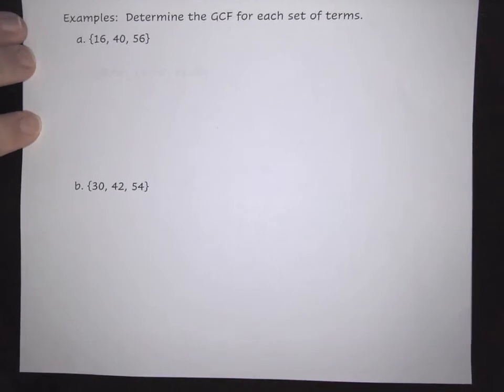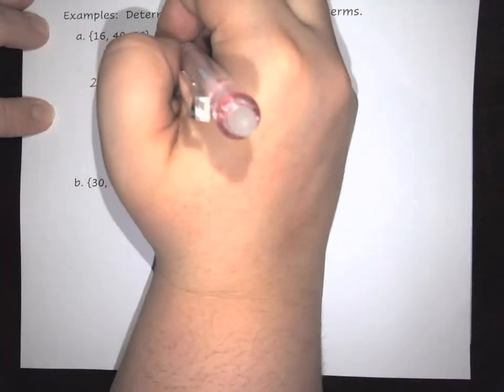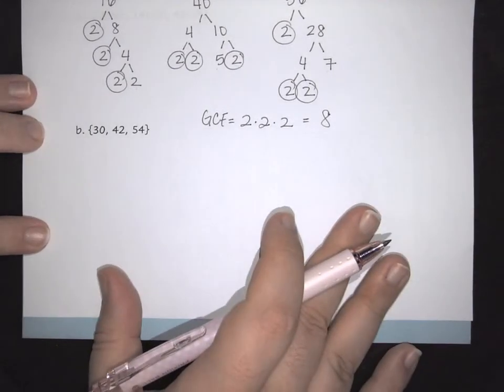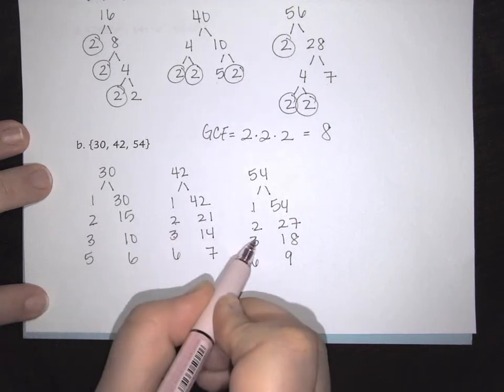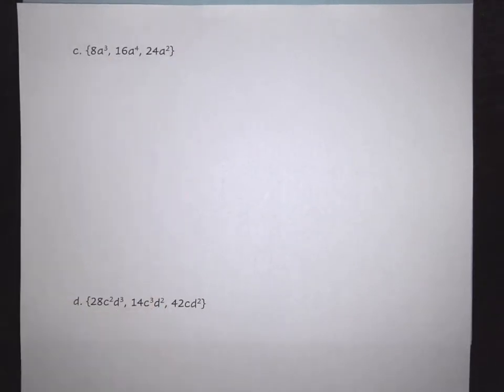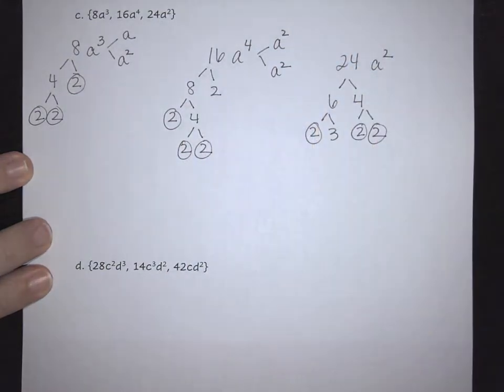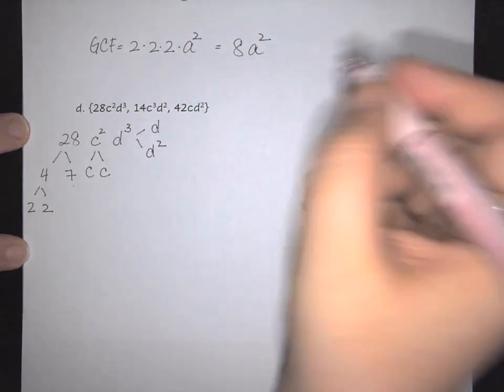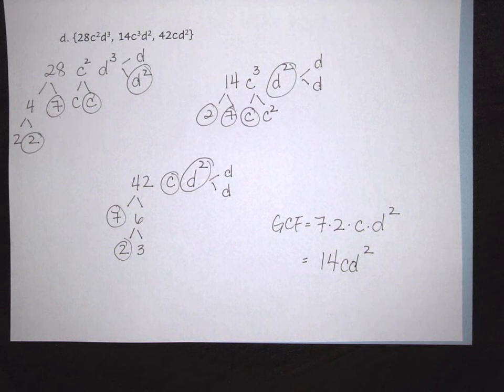Greatest Common Factor